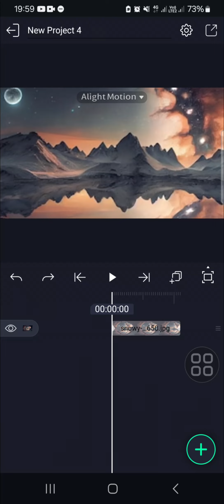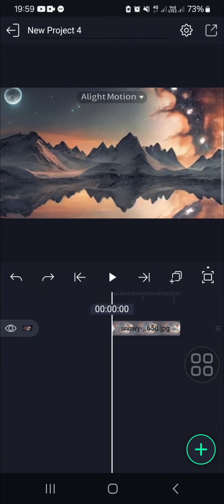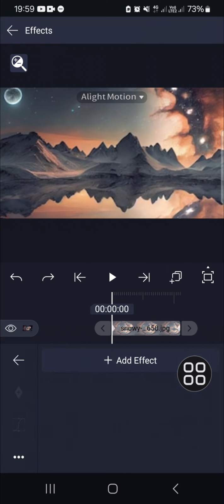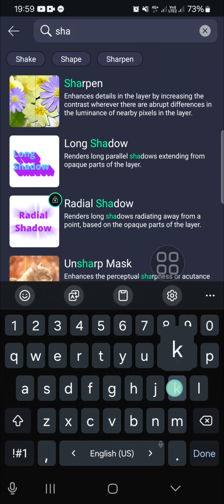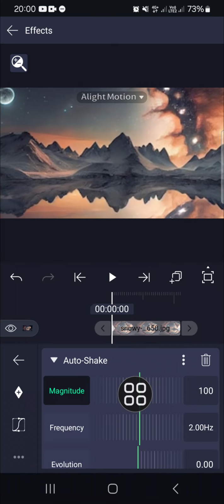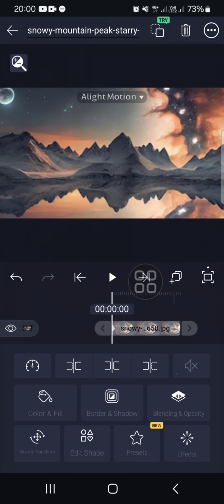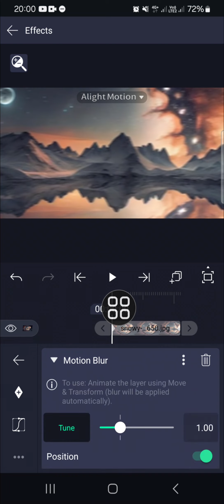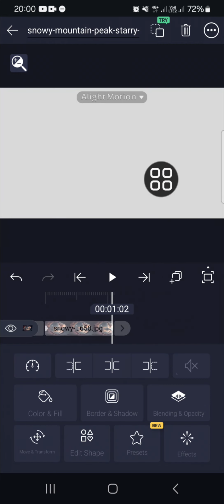✅ TRAINING: How to make Shake Effect | Alight Motion Tutorial | English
Learn how to create a dynamic shake effect in your videos using Alight Motion! 🎥 This tutorial is perfect for beginners and intermediate users looking to add exciting motion to their edits. Follow this step-by-step guide to master the shake effect and give your videos a professional touch!